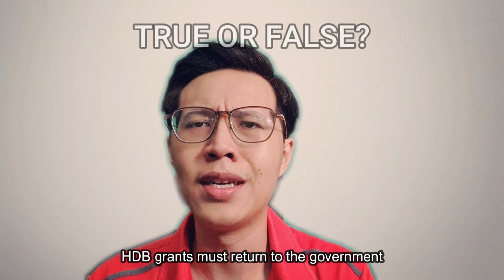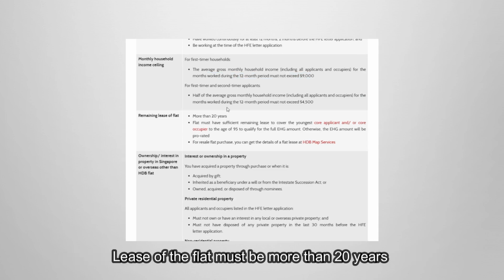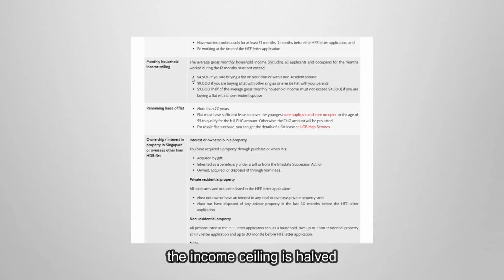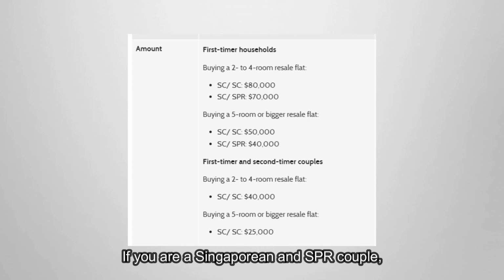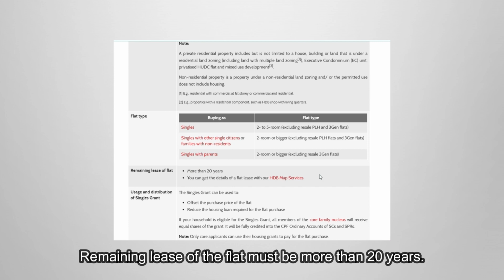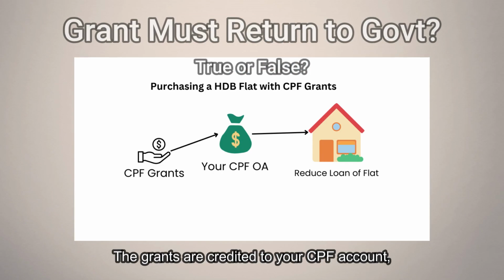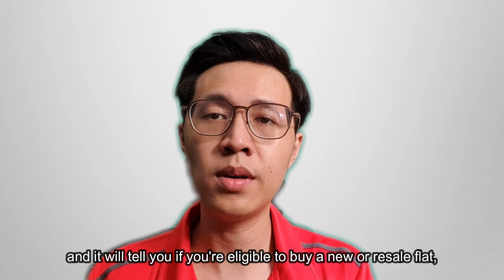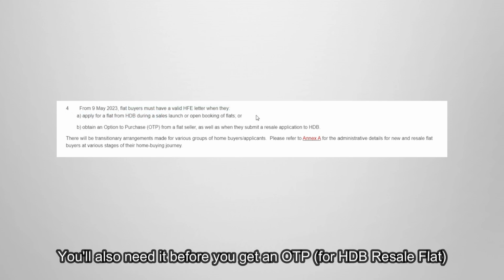Know your HDB Grants - For BTO, Resale, EC.. AND the Latest Housing Flat Eligibility Update!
Don't know what HDB grants you are eligible for?
HDB CPF Housing Grants need to return to government?
What is the new Housing Flat Eligibility about?

Time Stamps
0:00 - Intro
0:47 - HDB Grants Return - True or False?
1:03 - Grant for HDB New Flats - BTO, SBF, Open Booking
1:20 - Eligbility Conditions
2:25 - No Proximity Grant For New Flats
2:34 - Grant for New Executive Condos
2:42 - Grants for HDB Resale
2:46 - Family / Single Grant
3:42 - Enhanced Housing Grant
3:49 - Proximity Housing Grant
4:22 - HDB Grants Return - True or False?
4:56 - HFE Update

P.S Want to find your Dream home?

Check out The Prop Guide for more simple guides and services to get more value out of your property journey!

Lucas Lim is the founder of ThePropGuide, a platform created to serve Singaporean families who are looking to make better decisions for their property journey. We help property owners and soon-to-be owners get more value out of their properties through simple yet comprehensive guides and reliable services.